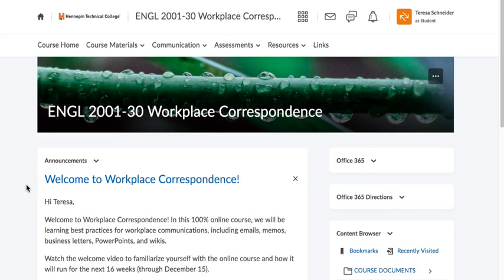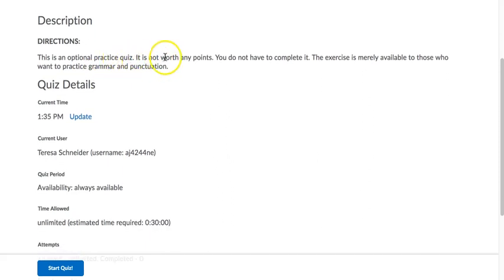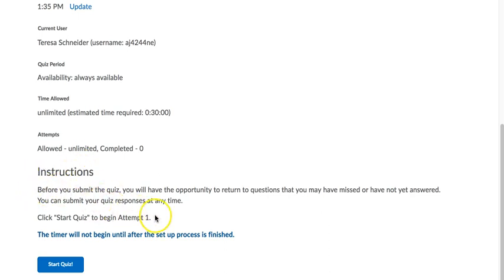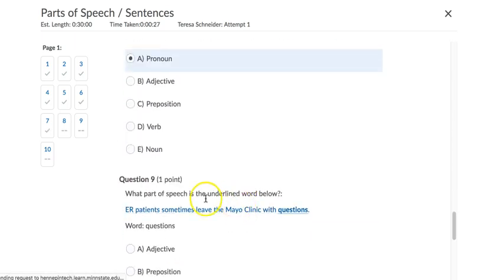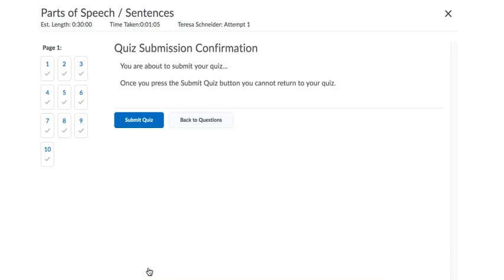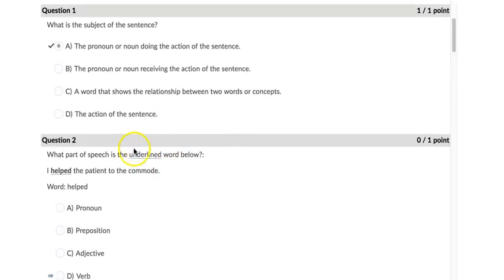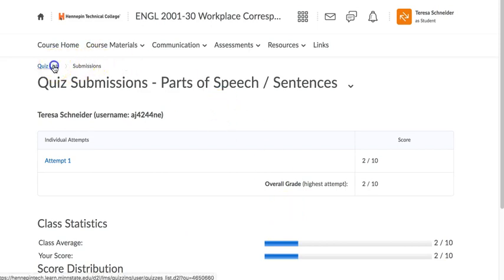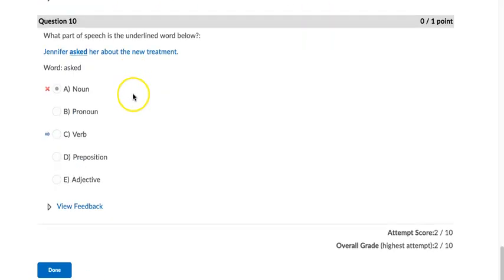How to Take a Quiz on D2L